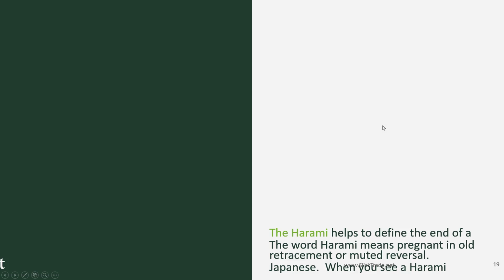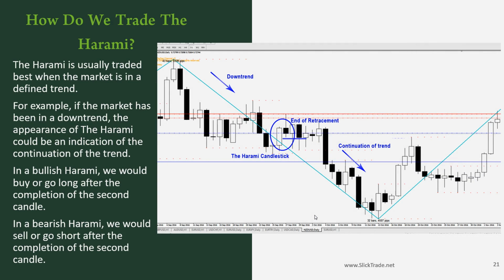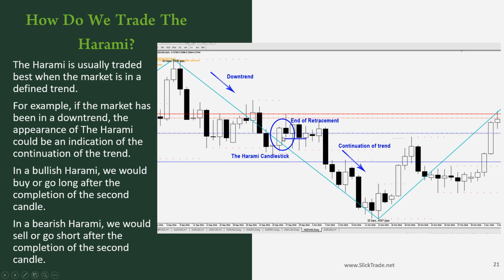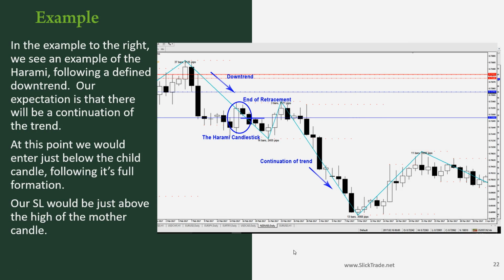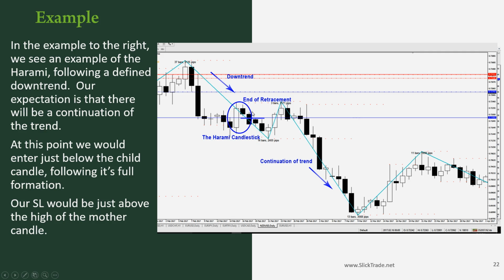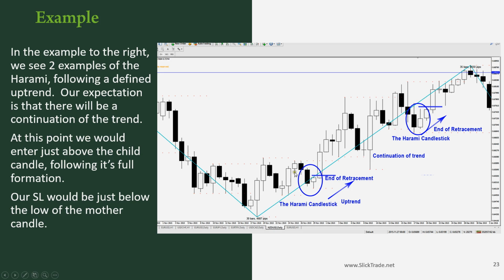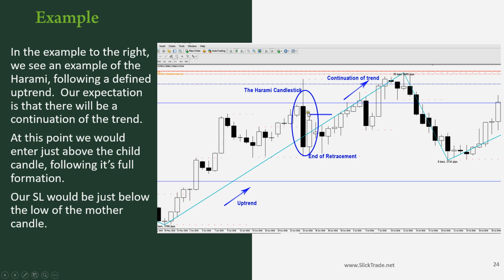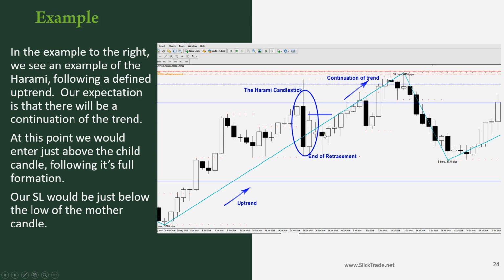Pure Price Action Series 2 - Candlestick Patterns Lesson 3 - The Harami